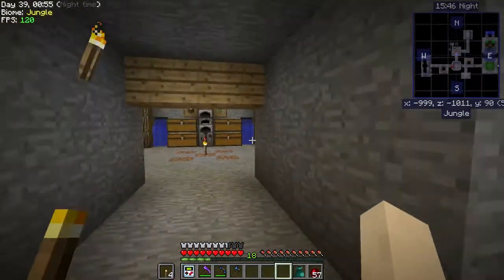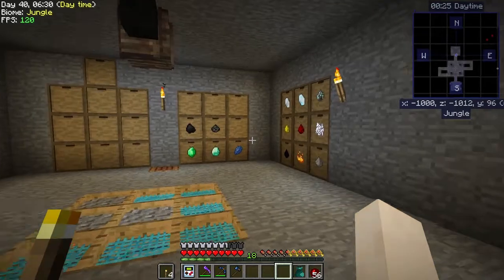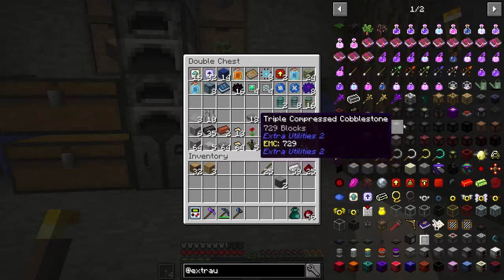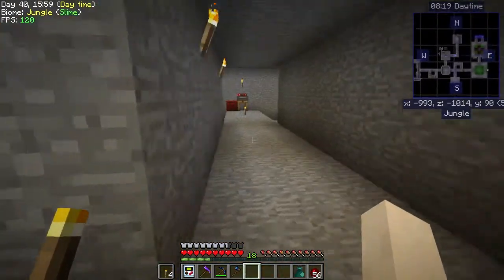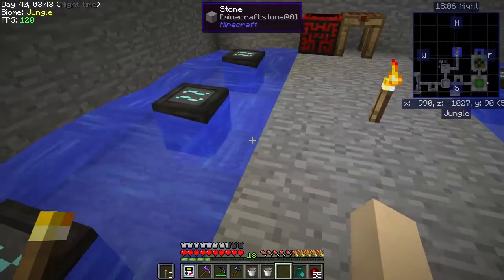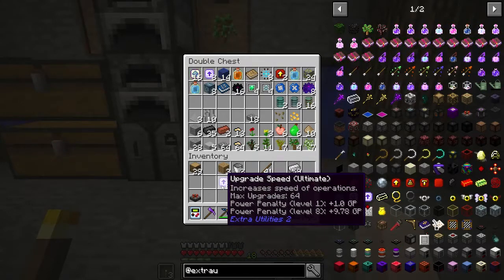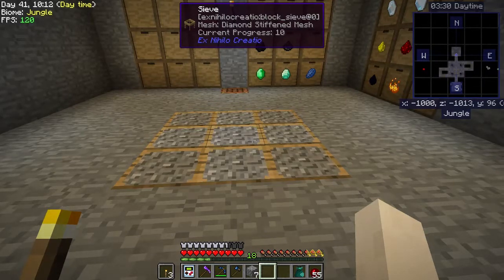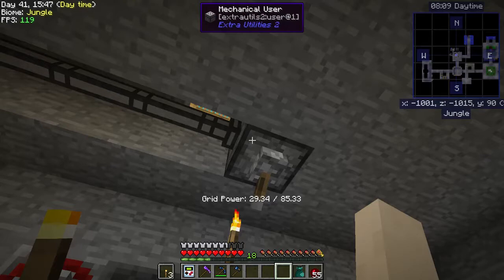Minecraft StoneBlock episode 10: Grid Power